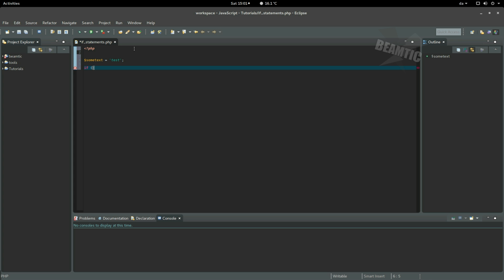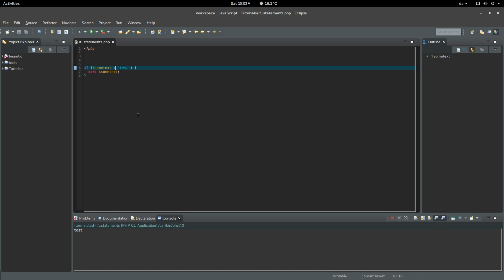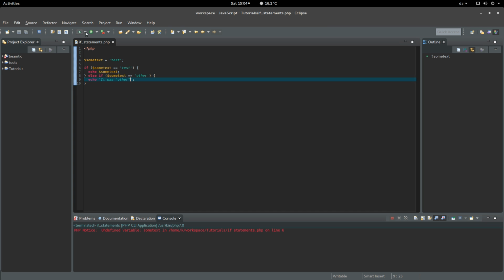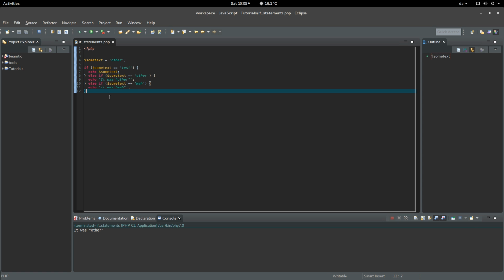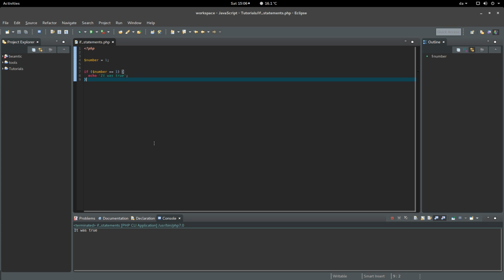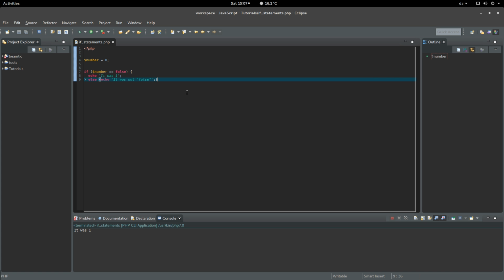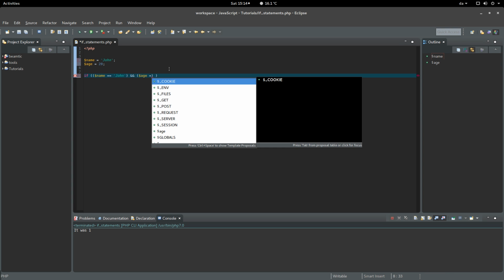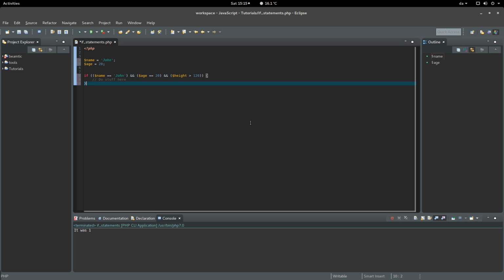If Statements (If, else if, else) in PHP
In this video, you can learn how to make If statements, including: if, else if, and else statements. Finally, it is also shown how to do multiple if checks in a single statement.

There is often confusion about when to use double equals sign (==), single (=), and triple (===), when to use each is explained in the video.